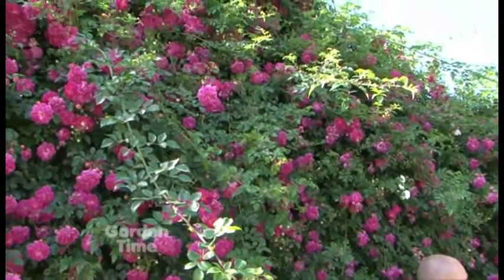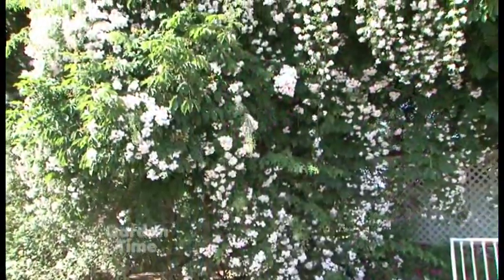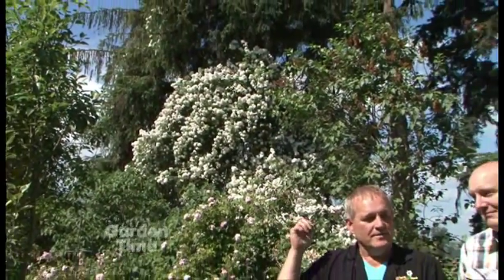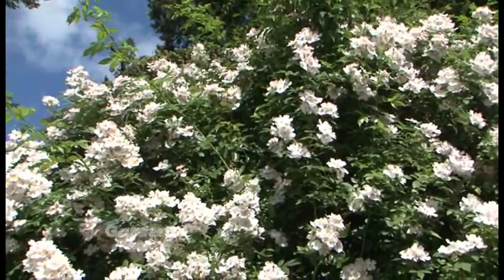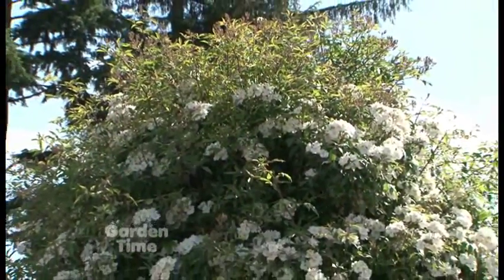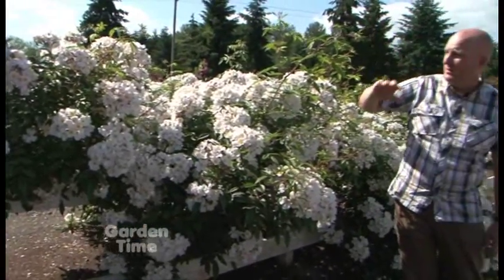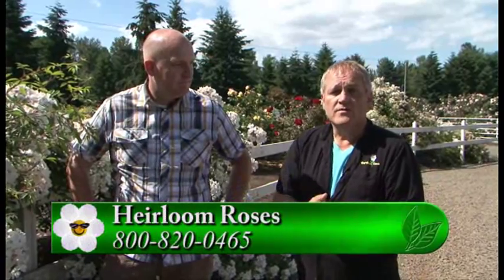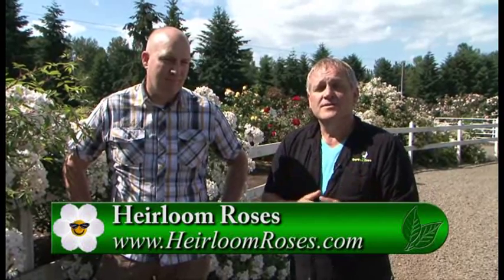Heirloom Ramblers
If you have never heard of Rambler roses, we get some tips and how they are different from climbers.